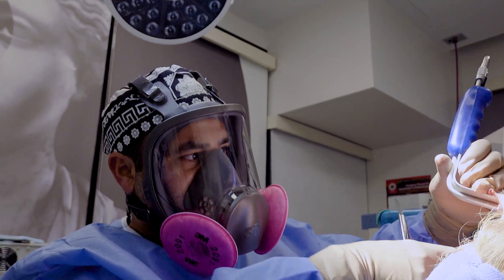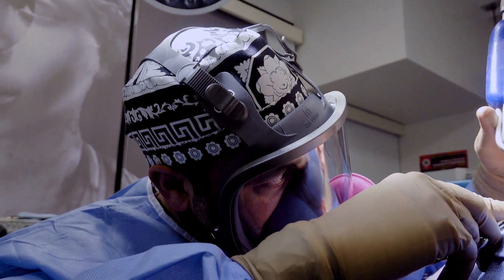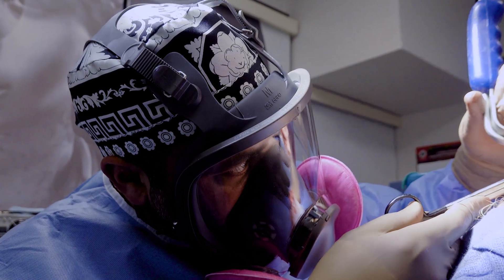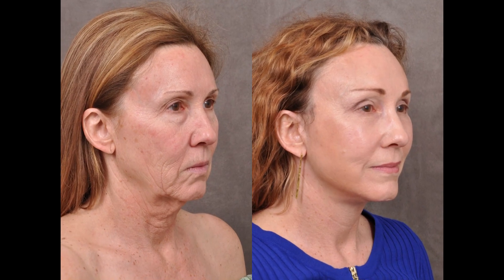My Face Lifting Technique Explained What is the AuraLyft | Dr. Ben Talei | Beverly Hills CA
Kind of like filleting a fish! I get lots of questions about my facelift technique, which I've termed the AuraLyft. This technique I've developed allows for a better lift, midface, jawline, neck and collarbone improvements as well as better healing time and less scarring. To understand more about facelift techniques, be sure to look at a surgeon's before and after photos most importantly. More AuraLyft photos are on my

____________ABOUT DR. BEN TALEI______________________

A native of California, Dr. Benjamin Talei graduated from the University of California, Los Angeles with a degree in Physiological Sciences. He received his medical degree at the University of California, San Diego School of Medicine. Dr. Talei then went on to complete his residency training in Head and Neck Surgery at Columbia University and Cornell University Medical Centers, New York Presbyterian Hospital. Following his residency program, Dr. Talei became one of the only surgeons in the country to complete two separate fellowships in Facial & Plastic and Reconstructive Surgery including a fellowship at the Vascular Birthmark Institute of New York. In addition, Dr. Talei is a respected author, speaker and humanitarian.

Contact the office to see us as a patient.  Info down below and in the bio👇🏽

____________CONTACT_____________________

Beverly Hills Center for Plastic Surgey

Beverly Hills Center for Plastic Surgery: Dr. Ben Talei